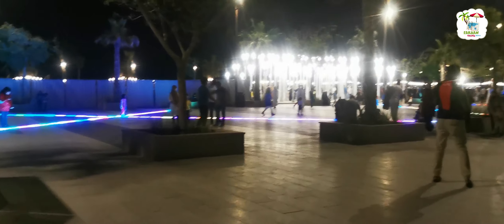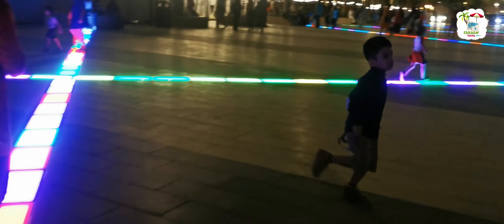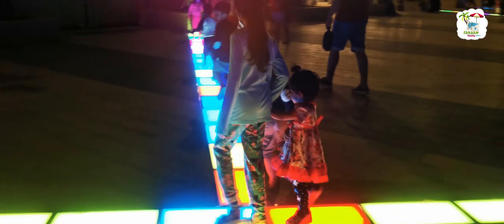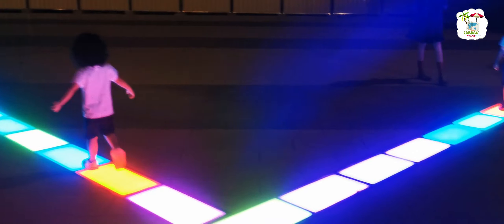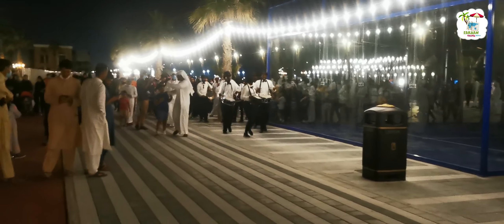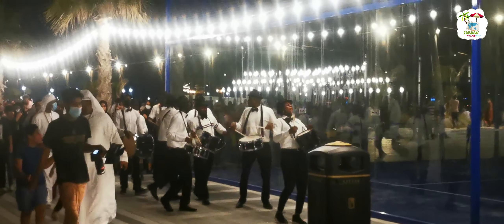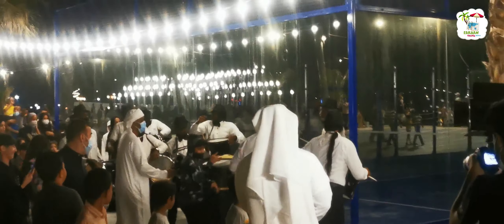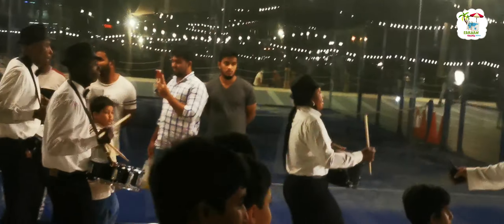Umbrella Beach Opening with Fireworks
Subscription icon is on right bottom of the video.